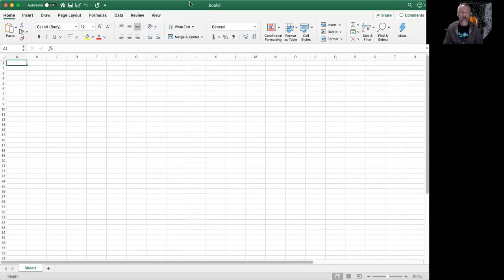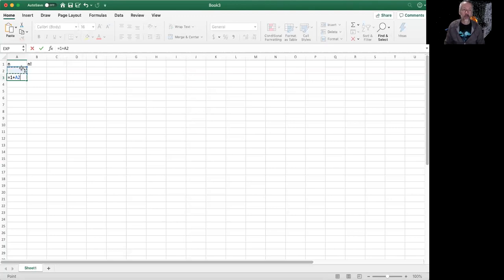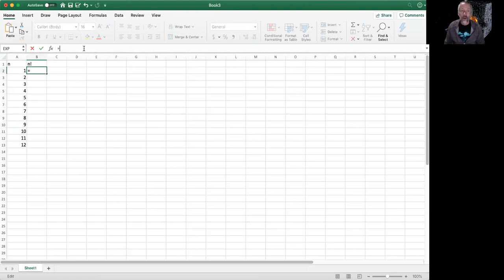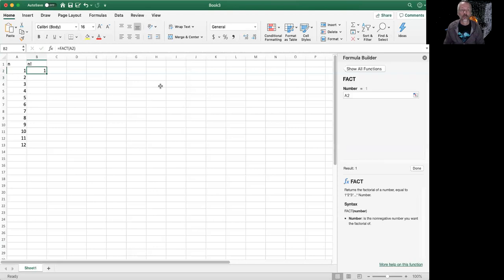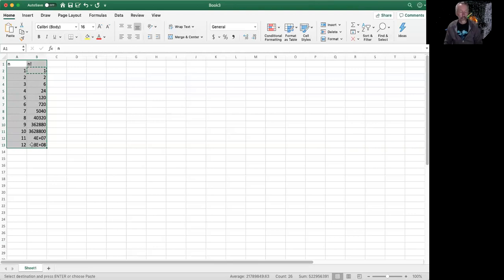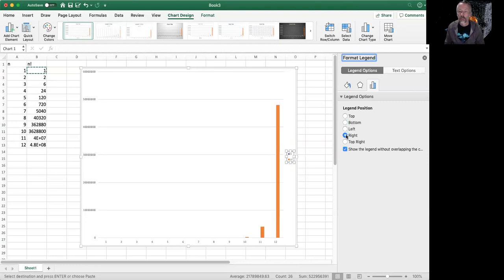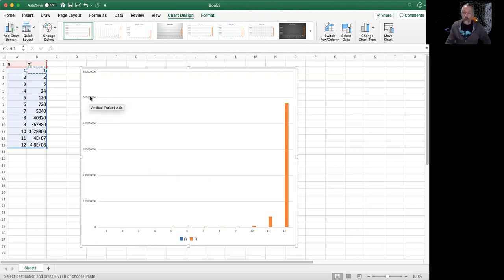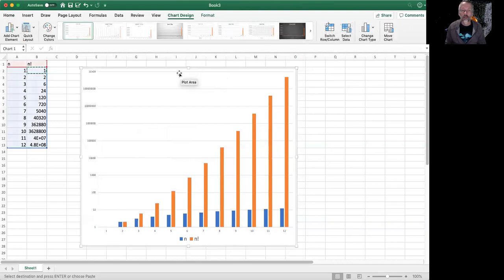Factorial Fun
Rate of increase in n versus n!, using Excel.